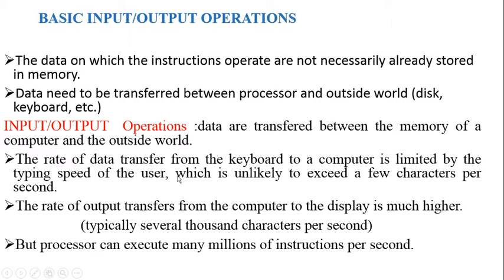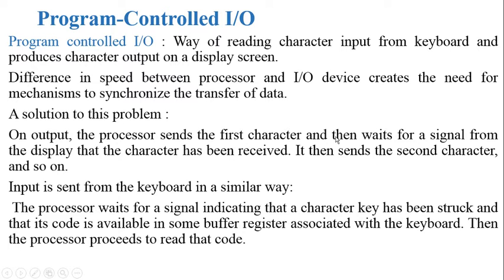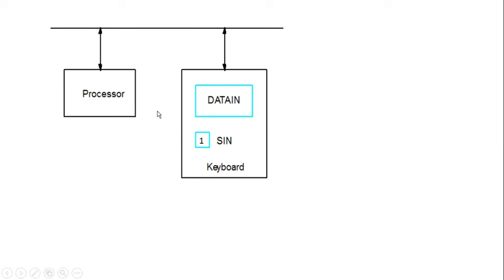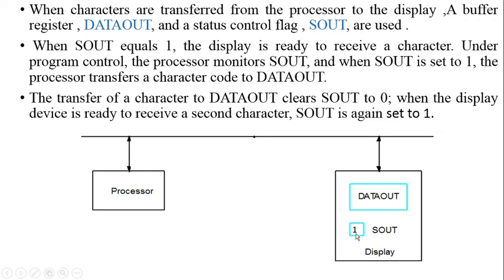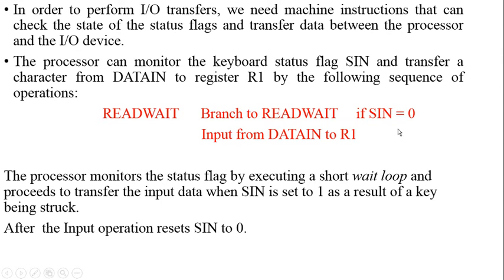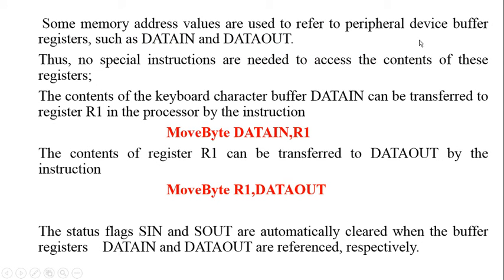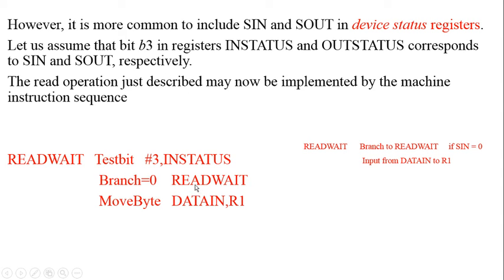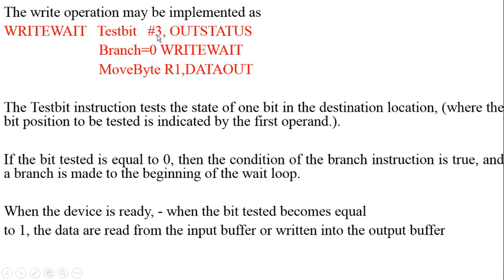BASIC I/O OPERATIONS 18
about I/O operations ,mechanisms to synchronize data transfer between I/O and processor .